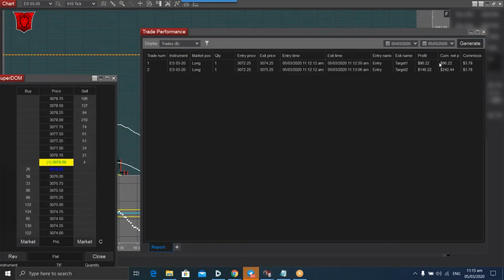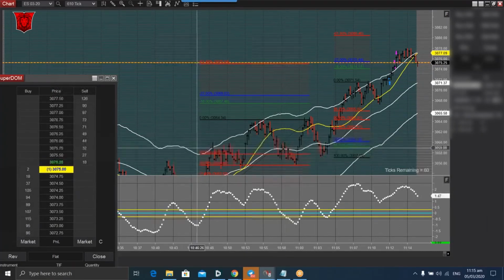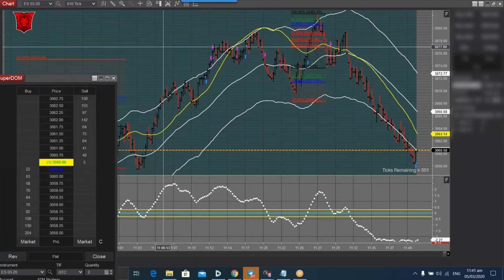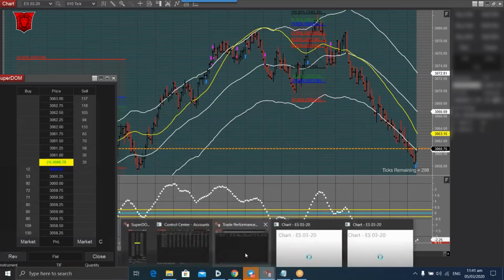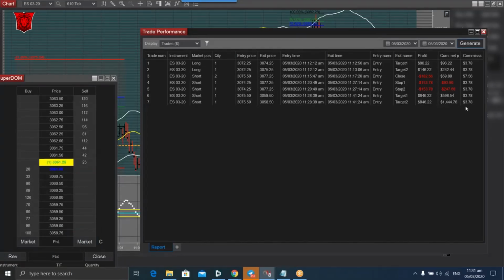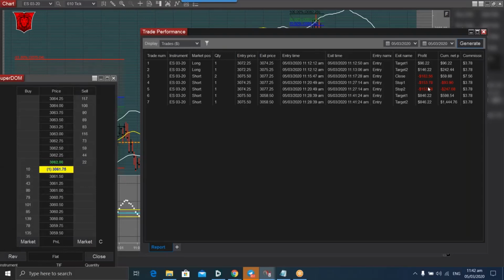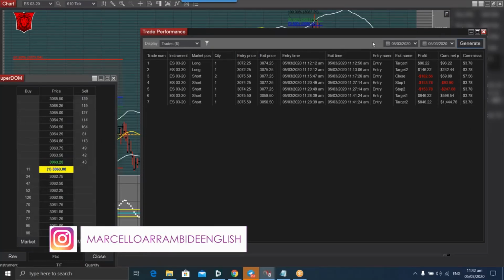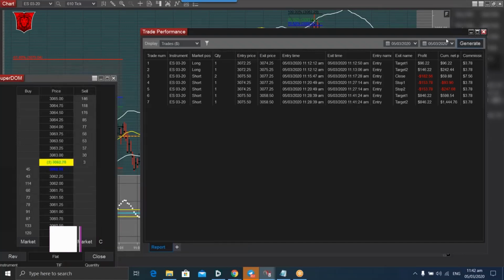Live Trading E mini ES 03/05/2020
03/05/2020: (Morning Session)